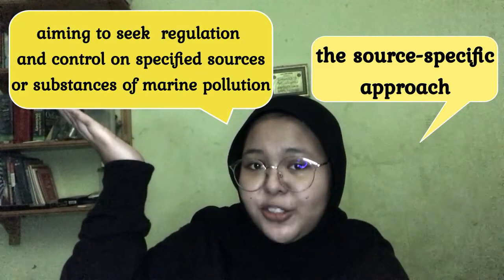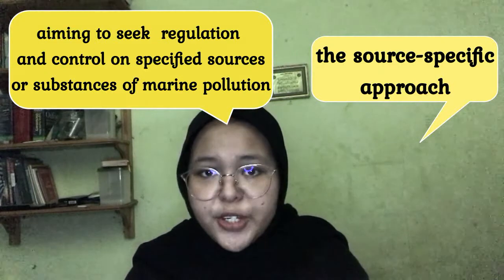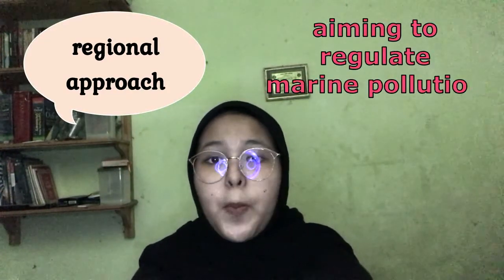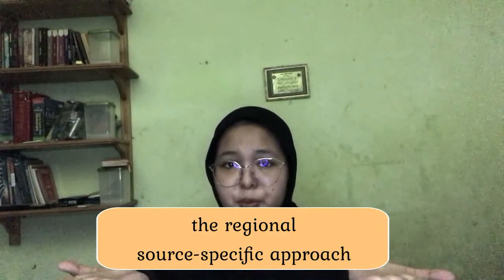(LLB 01303) LIABILITY OF STATES : MARINE POLLUTION BY VESSELS IN HIGH SEAS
Assalamualaikum and Hi everyone please enjoy my assignment video for the course of International Law of the Sea.. Our group has been assigned to make a research regarding liability of states regarding pollution caused by vessels in the High Seas .. hope you gain extra knowledge watching this video .. lot of love and thank you guys !